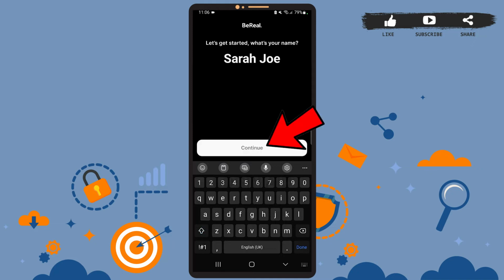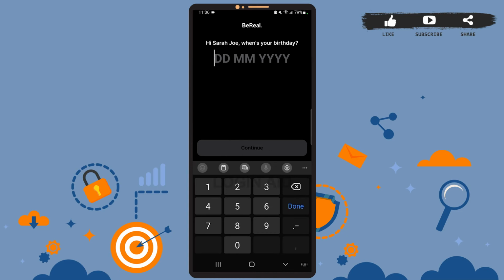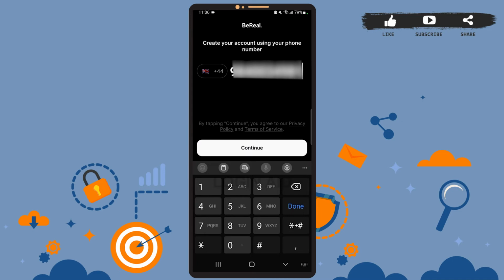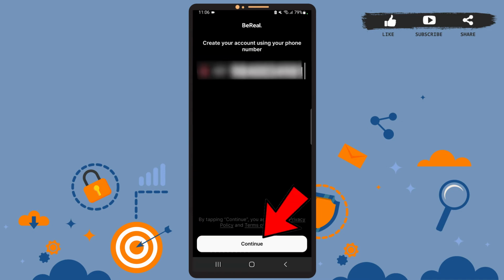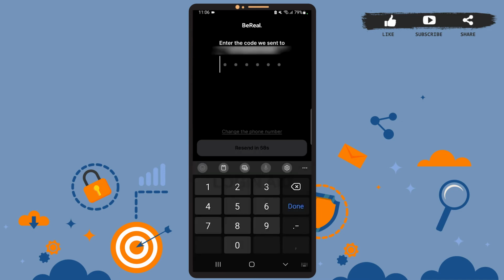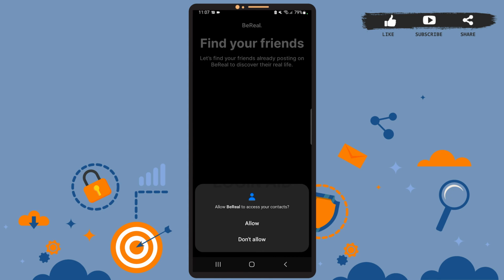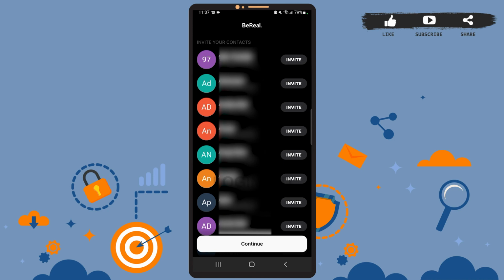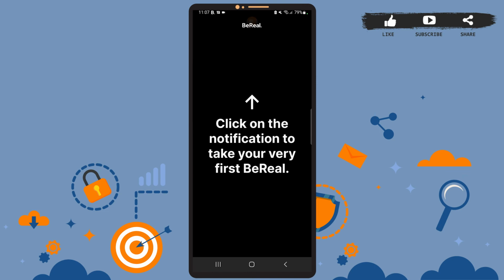BeReal Login 2022 | BeReal App Login Guide | BeReal Account Sign In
These are the steps To Log in to BeReal App:
Step 1 = Install and open the BeReal App on your phone.
Step 2 = Tap on Continue frequently and tap on Get Started.
Step 3 = Enter your name and tap on Continue.
Step 4 = Enter your Date of birth and tap on Continue.
Step 5 = Enter your country code and phone number and tap on Continue.
Step 6 = Enter the code sent by the app and tap on Allow.
Step 7 = Then, tap on Continue.